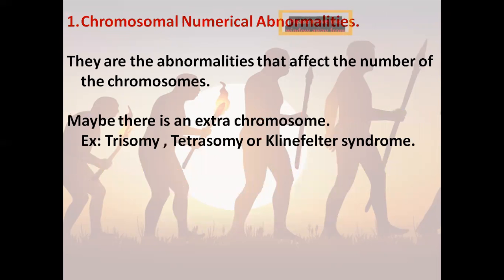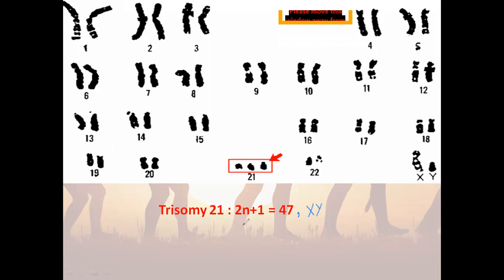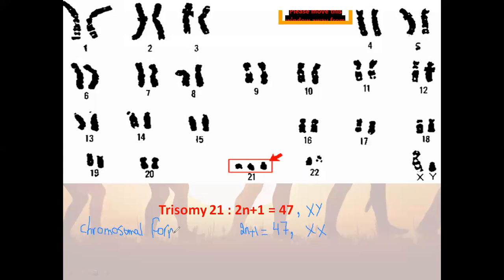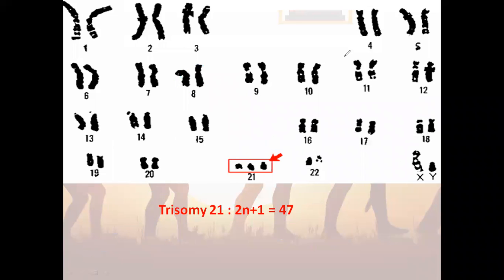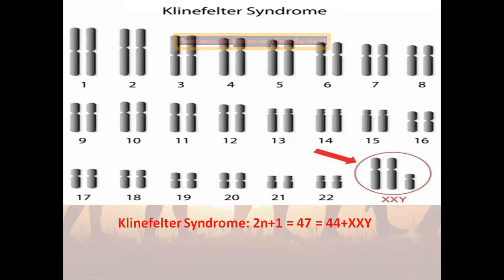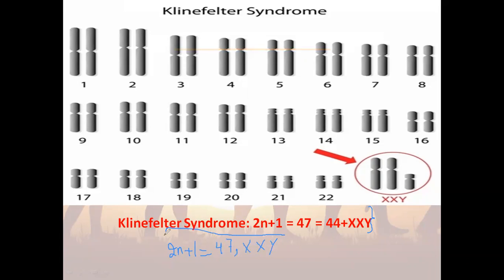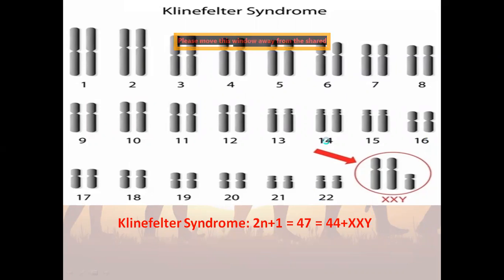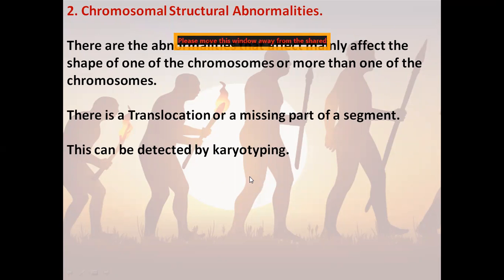S2 Live Session 2 Week 20